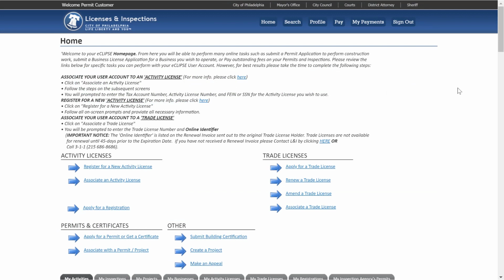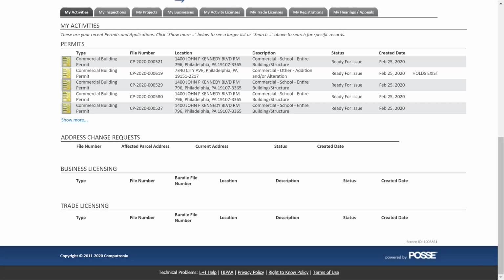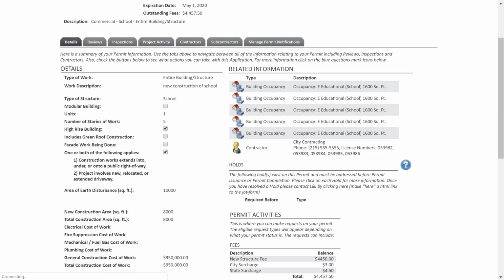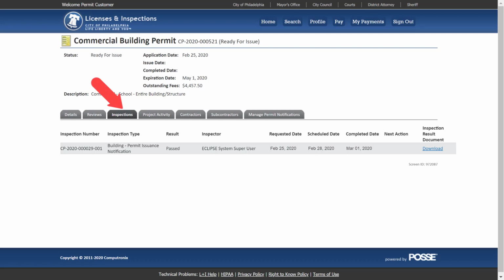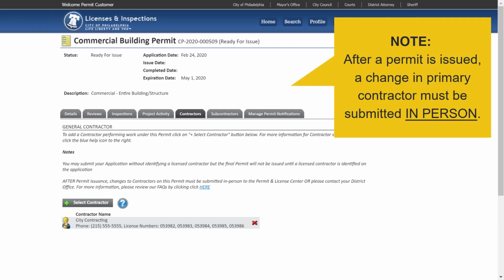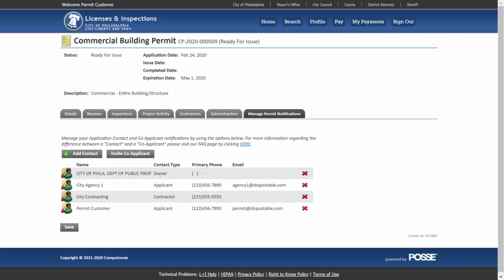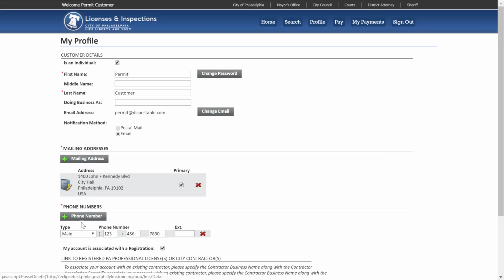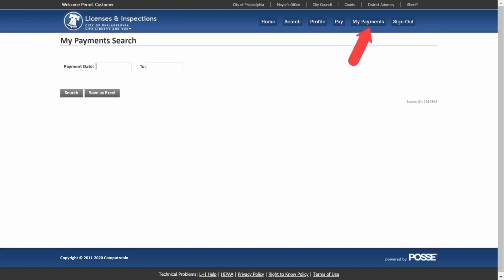Navigating your eCLIPSE account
You can do a lot on eCLIPSE, including applying for, printing out, and managing your permits and licenses. Watch the video to learn how to find online forms and other information you need in eCLIPSE.

Click here to log in or sign up: eclipse.phila.gov